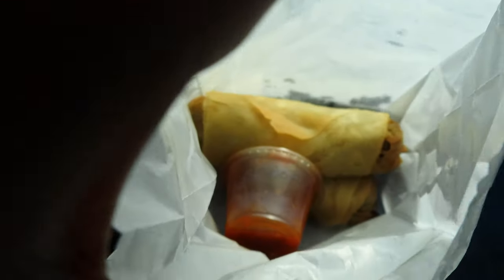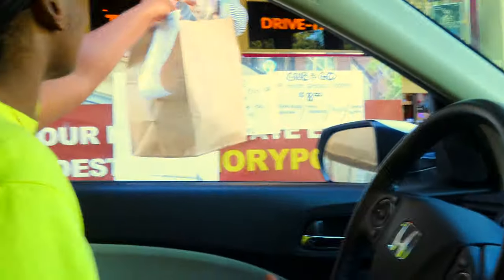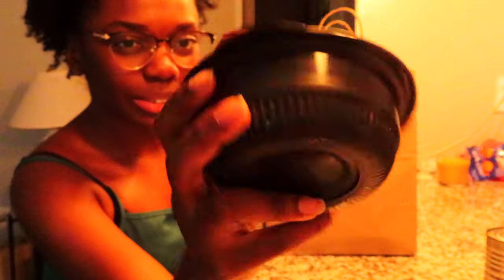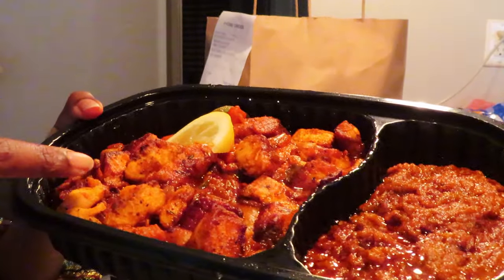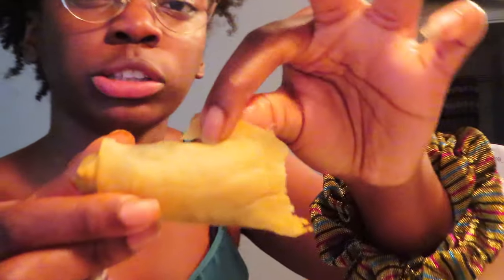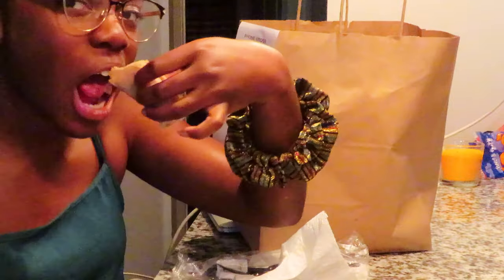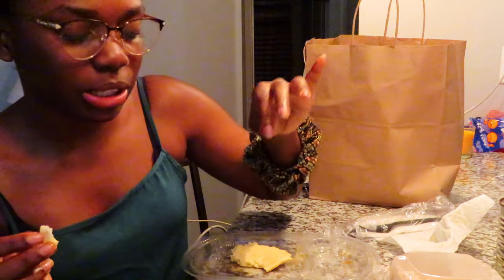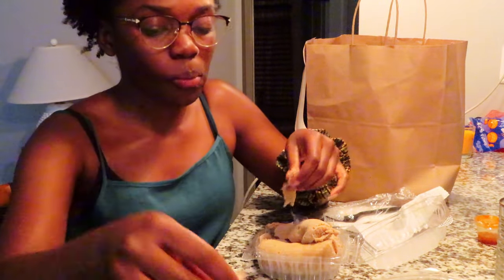Ethiopian Food Review | Trying African Food | Desta Ethiopian Kitchen | Food Vlog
Desta's Ethiopian Kitchen - Ethiopian food review

Injera, Tibs, Sambusa & MORE! If you love FLAVORFUL & Spicy foods Ethiopian & Eritrean food is for you! They have amazing vegetarian options and foods for almost every diet. If you've had it or plan to try it let me know below

Time Stamps:
[00:25] - Start
Check out 𝒘𝒘𝒘.𝑻𝒉𝒆𝑬𝒎𝒑𝒓𝒆𝒔𝒔𝑹𝒊.𝒄𝒐𝒎 for more!

❀ 𝑺𝒐𝒄𝒊𝒂𝒍𝒔 ❀
∾𝑬𝒒𝒖𝒊𝒑𝒎𝒆𝒏𝒕∾
Camera: Cannon
Extra Storage: Hard drive